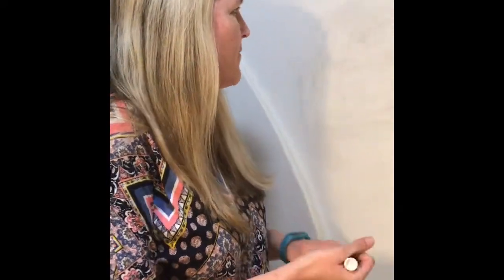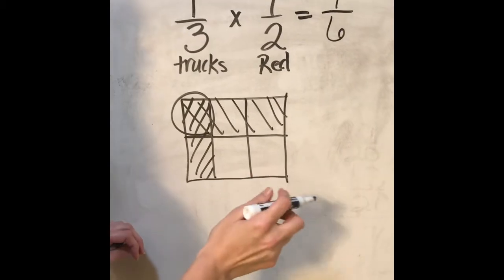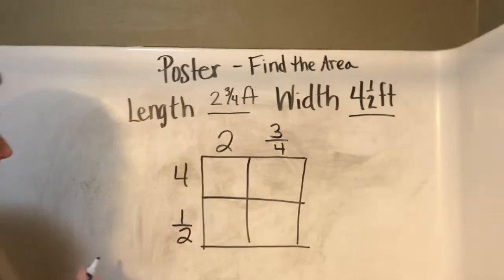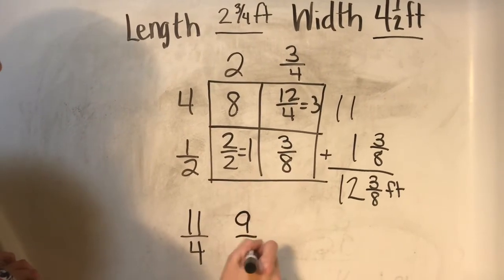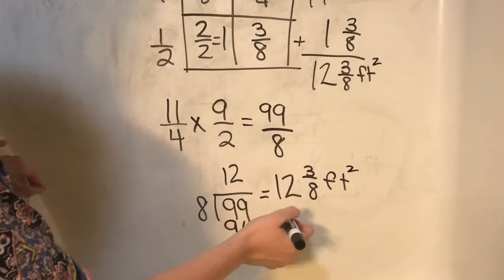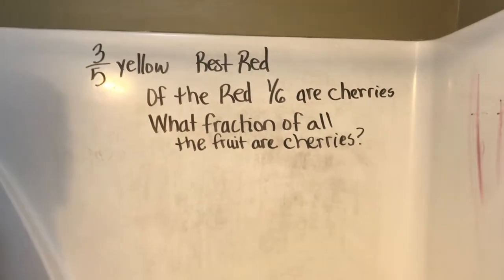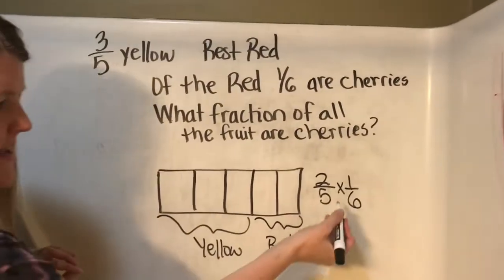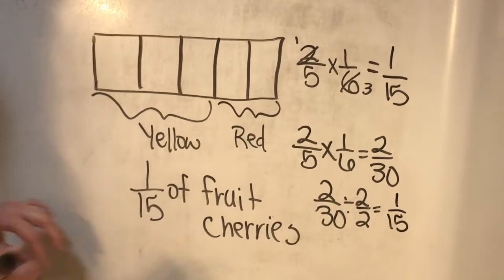Math May 4